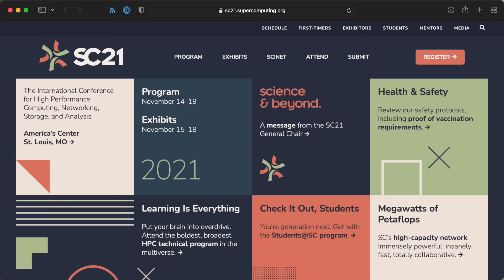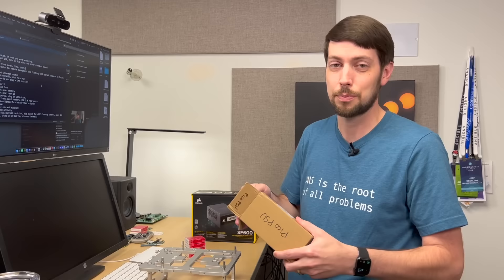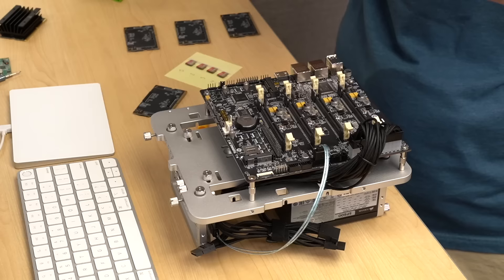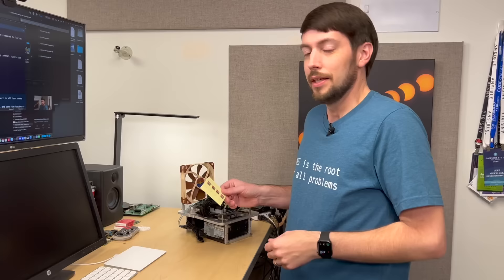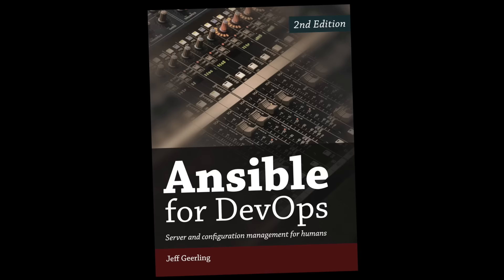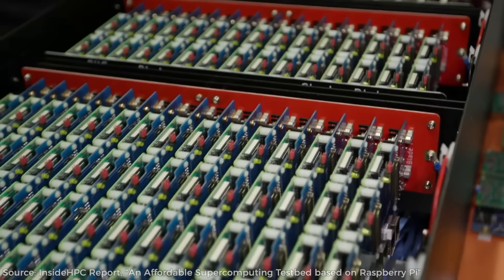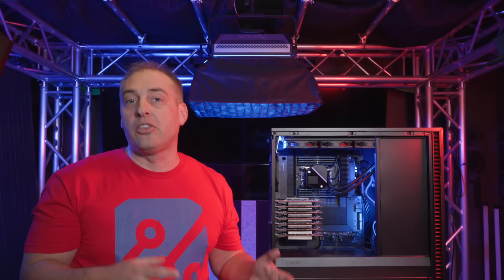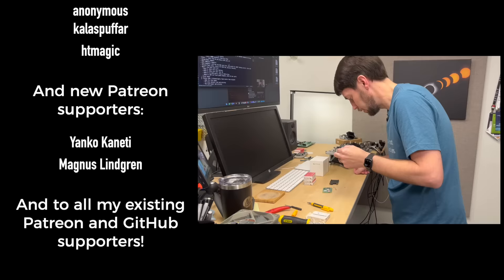4 Pis on a mini ITX board! The Turing Pi 2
The Turing Pi 2 puts 4 Raspberry Pi CM4s on a mini ITX board. But how do they perform? Can a little Pi supercomputer make the Top500 list? Find out all that and more!

- BC1 mini ITX build platform
- Corsair SF600 PSU
- Pico PSU
- 8A 12V PSU
- Nvidia Jetson Nano Dev Kit
- Waveshare CM4 Heat Sink
- SanDisk Extreme 32GB microSD card
- Crucial MX500 2TB SSD
- Noctua NF-A14 5V PWM Fan
- mini PCIe to M.2 A+E key adapter

Contents:

00:00 - The challenge
01:13 - The build
02:44 - A standard ATX PSU?
04:18 - Installing Turing Pi 2
05:31 - Thermals and heatsinks
07:33 - Expansion slots
09:27 - Fan control
10:22 - Pi OS
10:53 - Booting the cluster
12:40 - Blinkenlights!
13:19 - 146,772 Compute Modules?
16:40 - 1.4 Terabits?!
20:57 - What's the point?
21:56 - Rackmount and outtakes